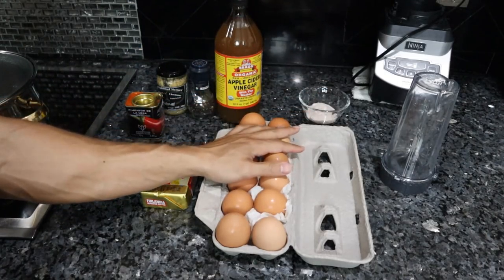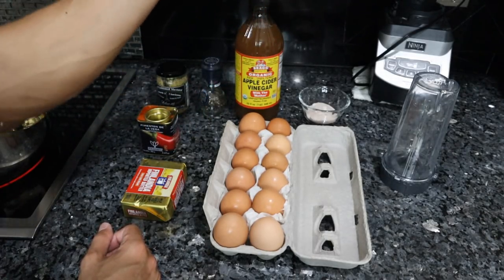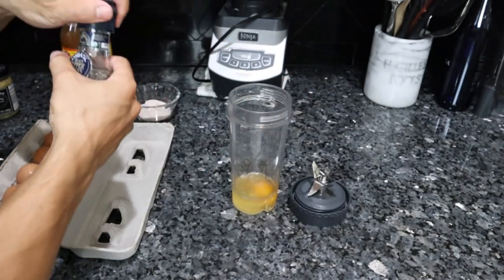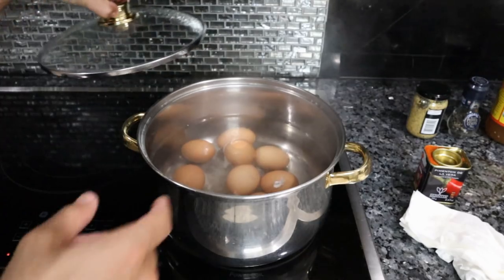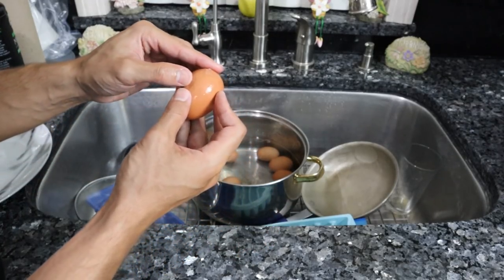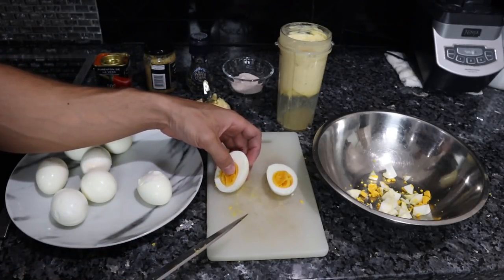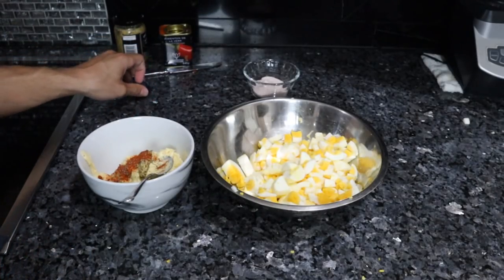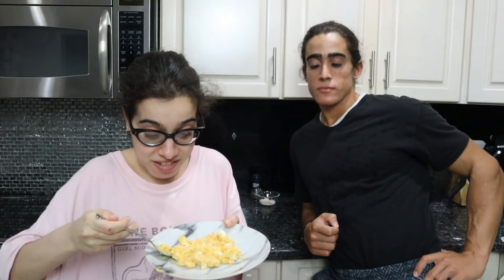Egg Salad Recipe Carnivore Diet